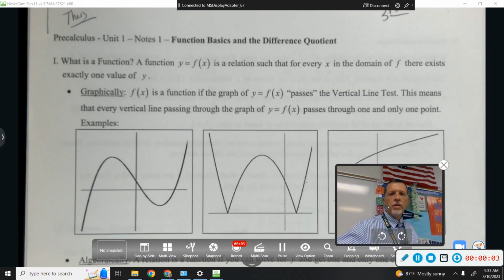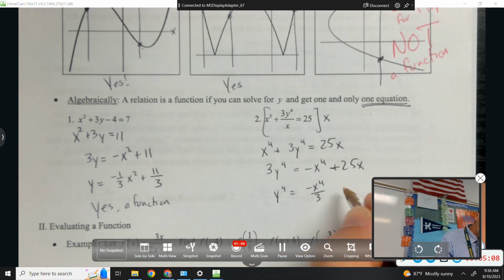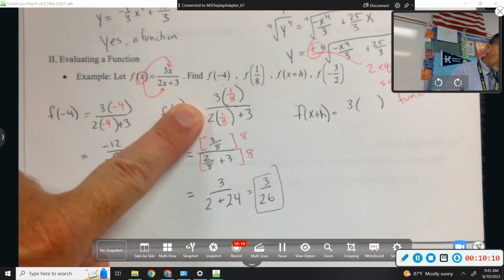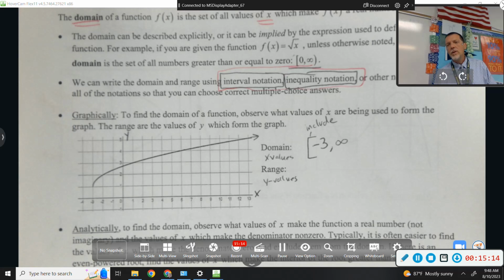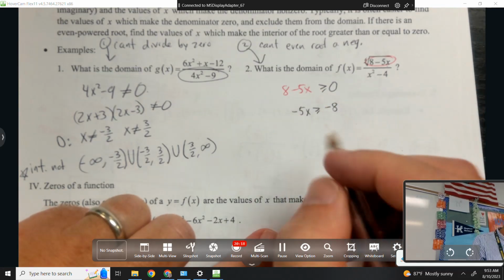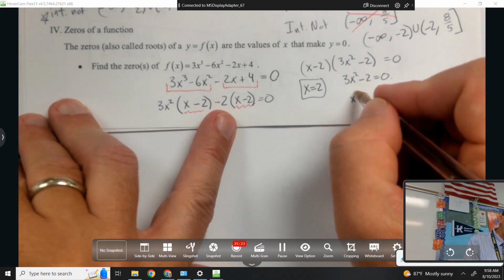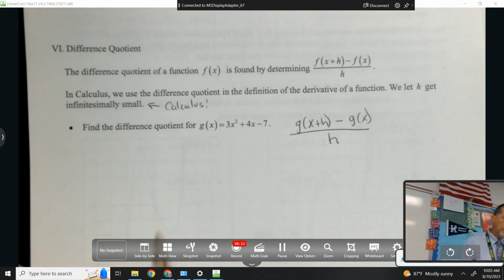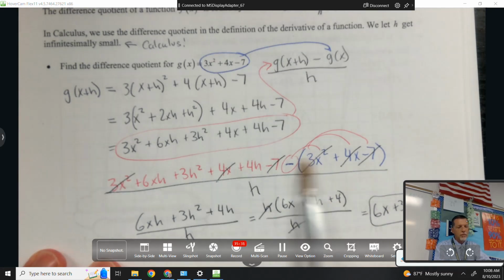PCBC unit1 D1